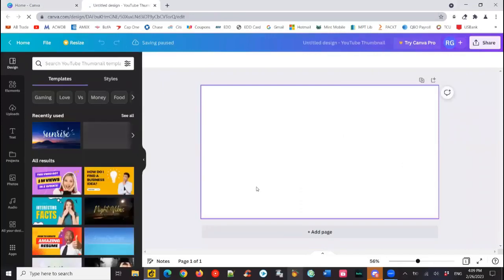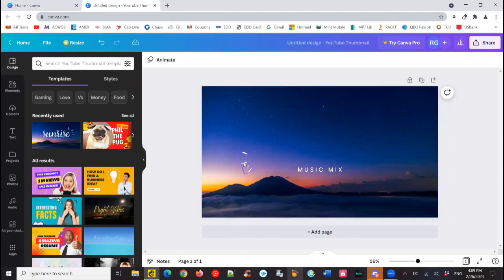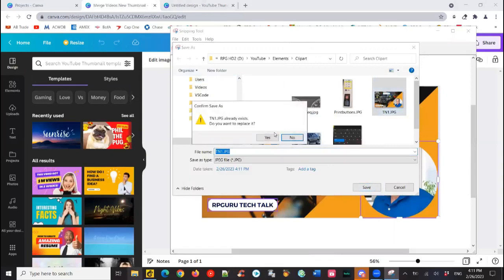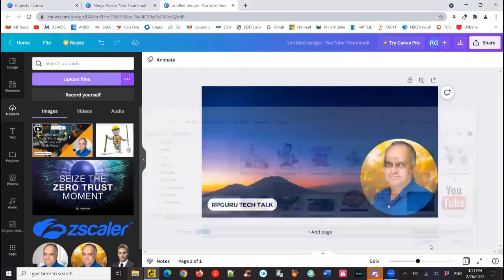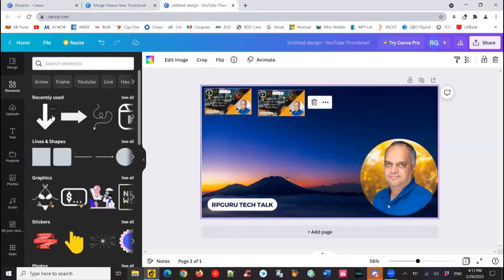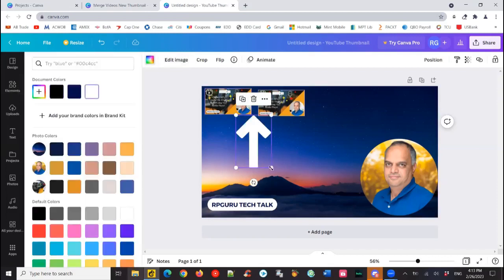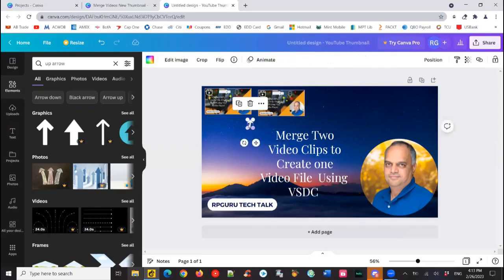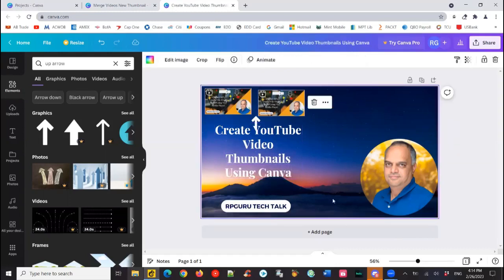Create a Compelling Thumbnail in Minutes: Tips and Tricks for YouTube Creators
Don't underestimate the power of a great thumbnail. A compelling visual can make all the difference in whether a viewer clicks on your video or scrolls right past it. In this guide, we'll show you how to create a thumbnail that gets noticed.